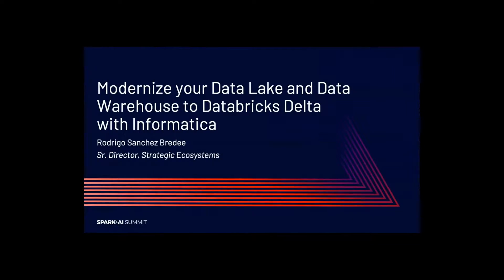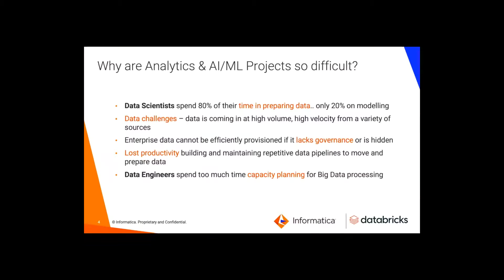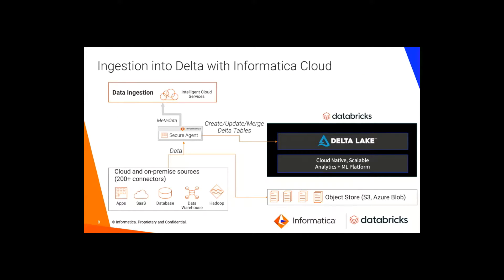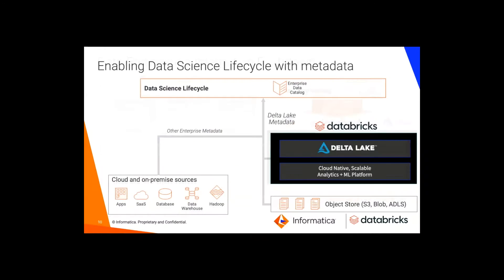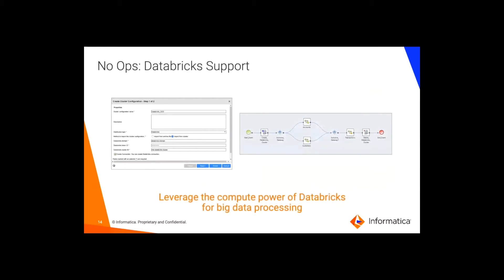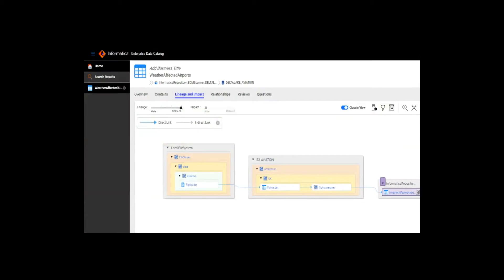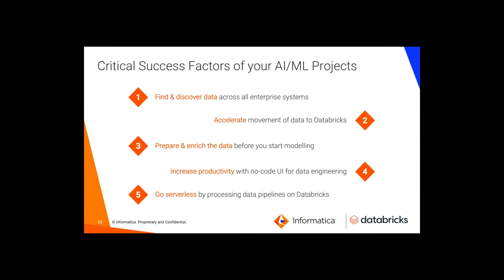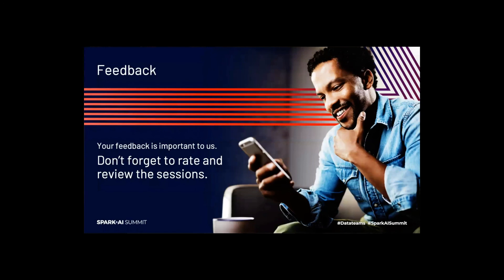Modernize Your Data Warehouse and Data Lake to Databricks Delta with Informatica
Modern enterprises depend on trusted data for AI, analytics, and data science to drive deeper insights and business value. With intelligent and automated data management, you can take advantage of Databricks Delta to gain efficiencies, cost savings, and scale to succeed. In this session, we will discuss how customers can modernize their on-premises Data Lake and Data Warehouse to a modern architecture centered on Databricks Delta that not only increases developer productivity but also enables data governance for data science and analytics.